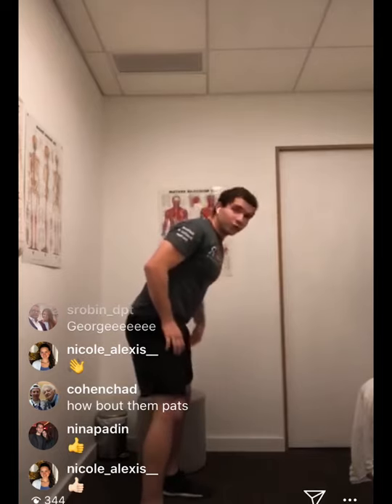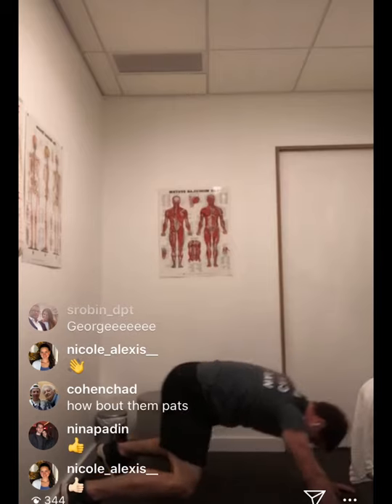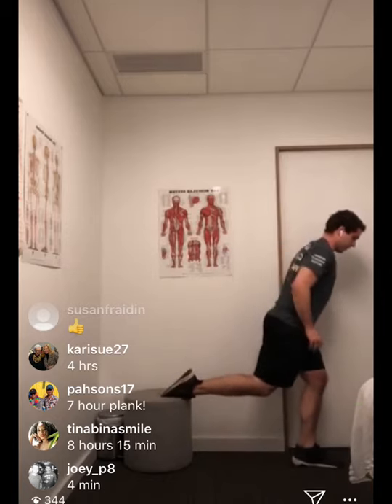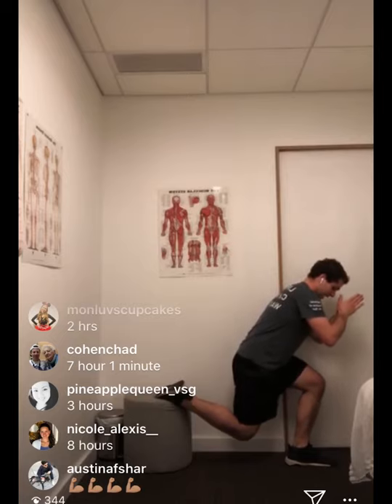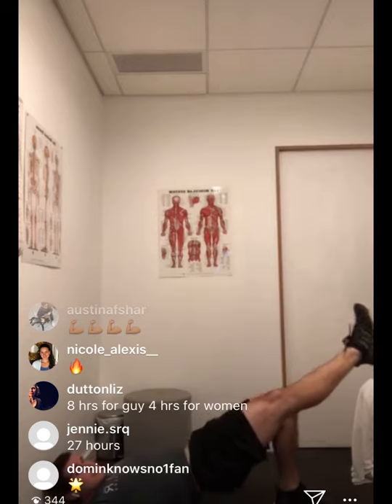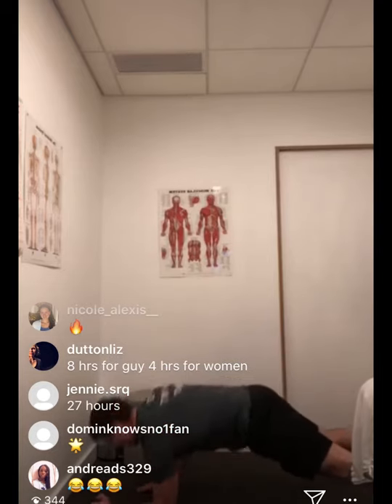Leg Strengthening and Core Stability Workout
George Padin, PT, DPT, ATC, walks you through this heart-pumping workout class from our Instagram Live MovementMondays Series, demonstrating exercises to strengthen your leg and your core muscles.